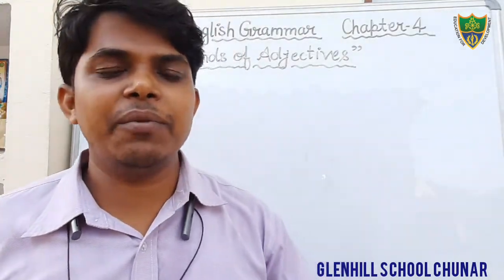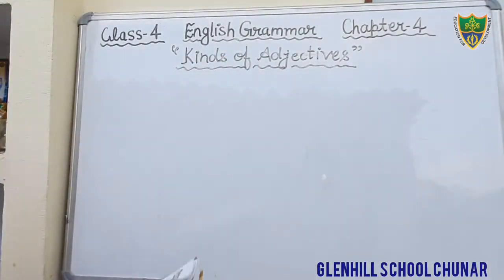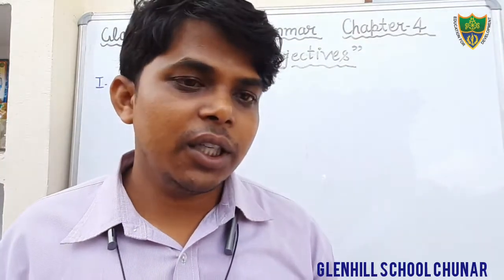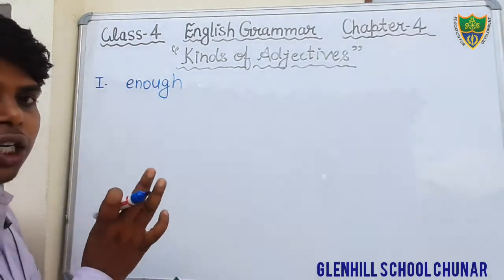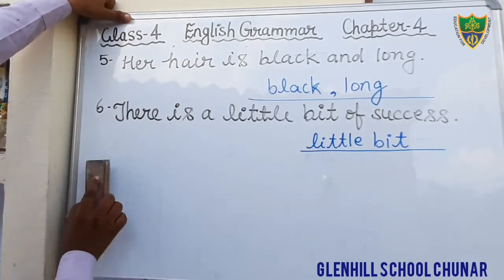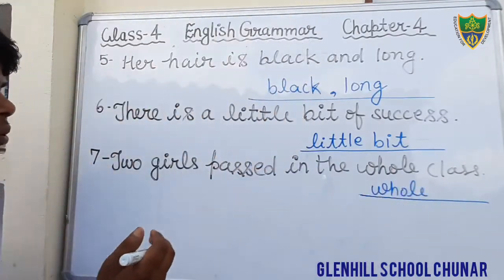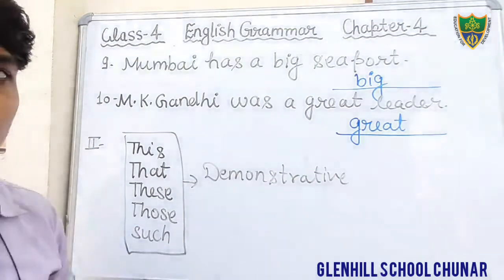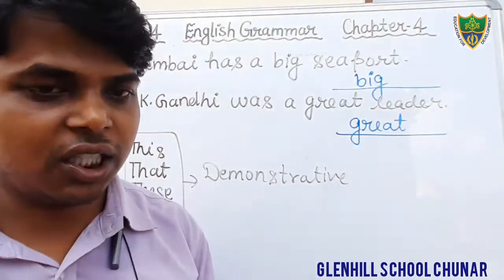Class-4, English Grammar, Chapter-4"Kinds of Adjectives"{Exercise-1}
14/08/2020
Solution of exercise-1 of the chapter-4"Kinds of Adjectives"